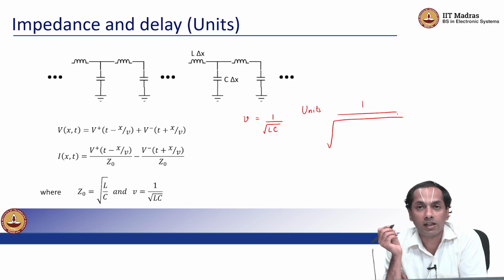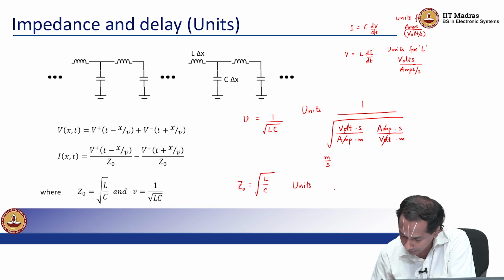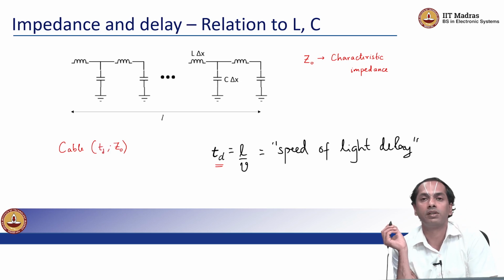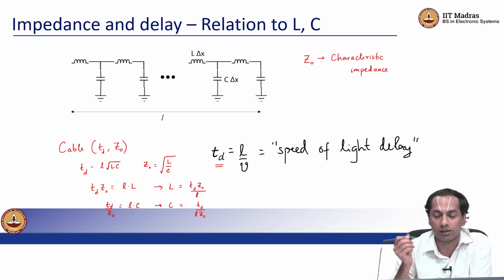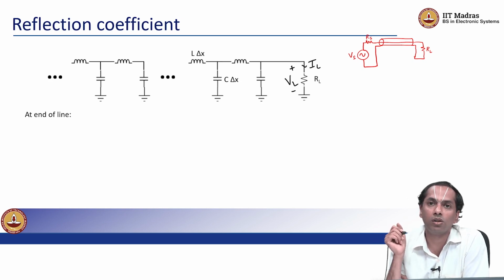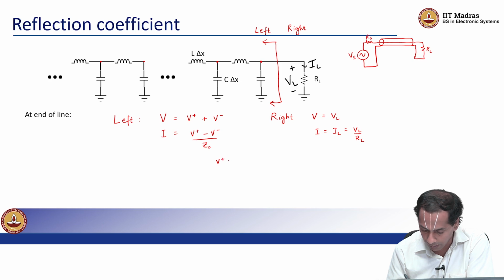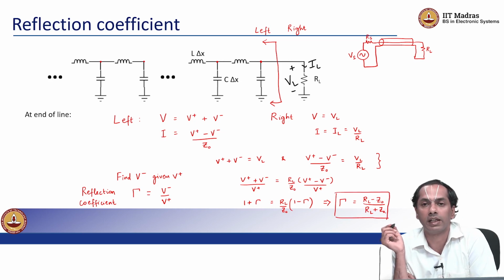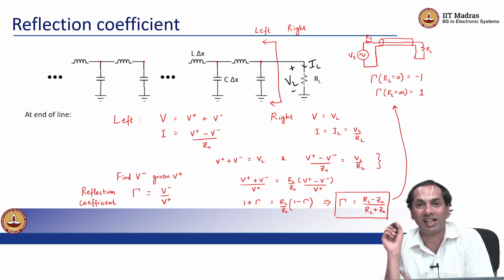W2_L5: Reflection from a load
Video Overview
 This lecture delves into the fundamental parameters and behavior of transmission lines modeled as distributed LC circuits emphasizing the physical meaning of constants unit analysis and practical circuit applications involving characteristic impedance and reflection coefficients.